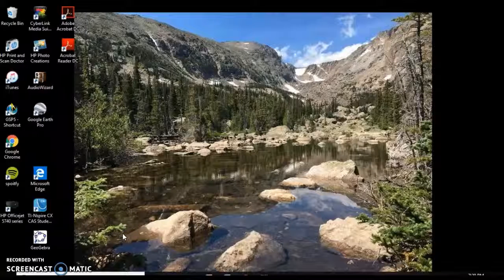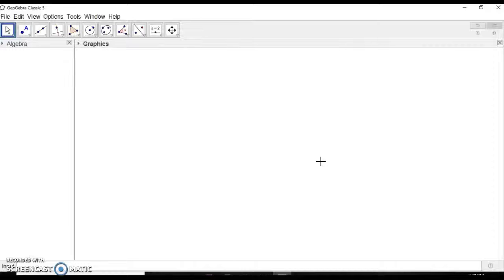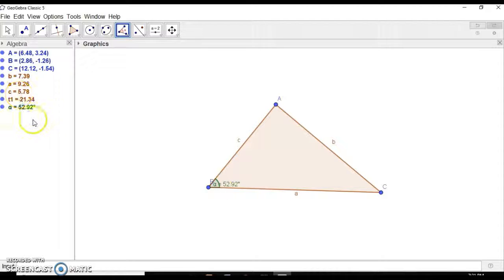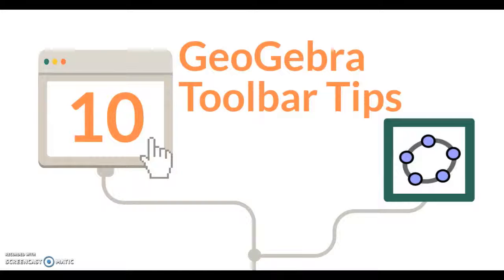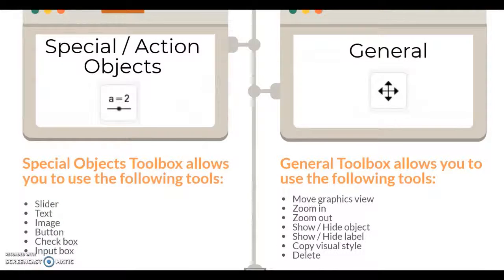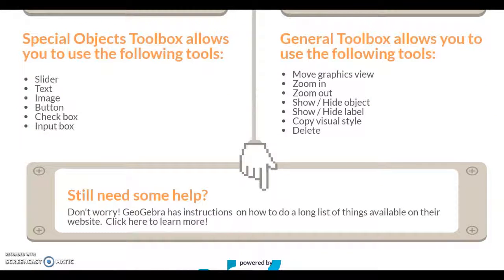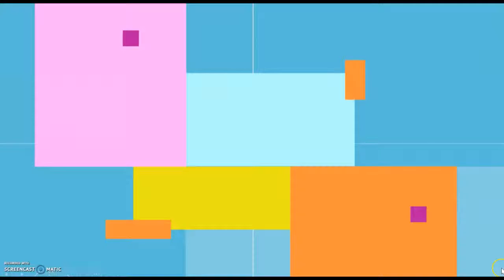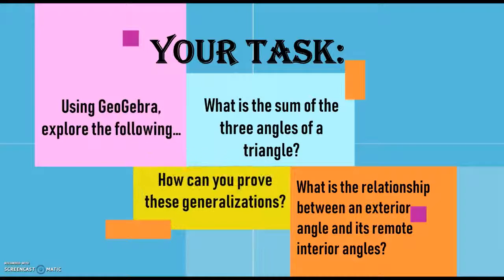u07a01 Pileggi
Description